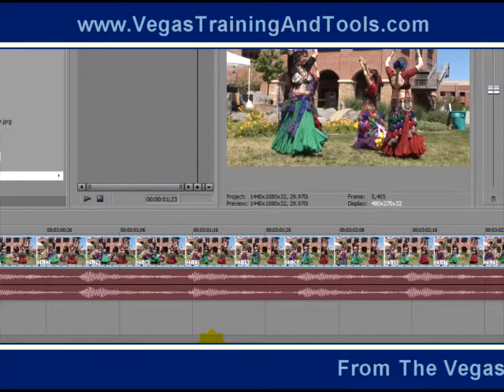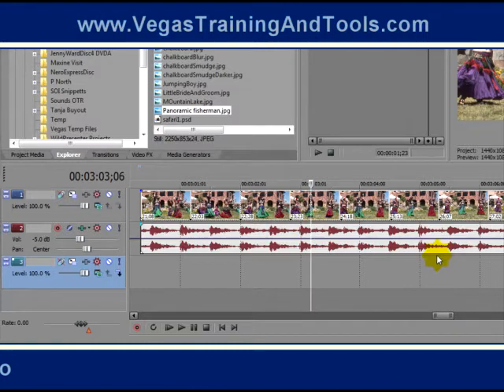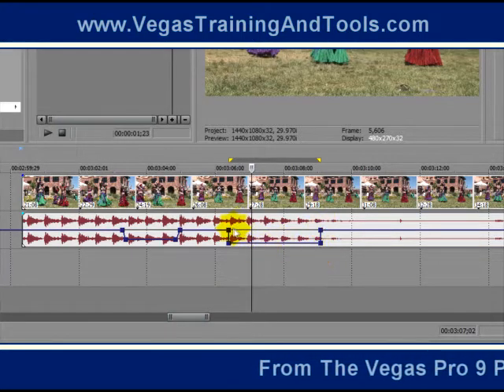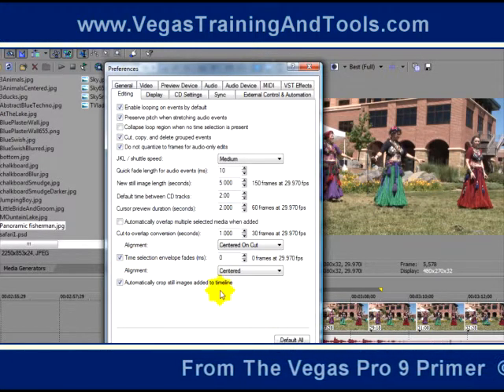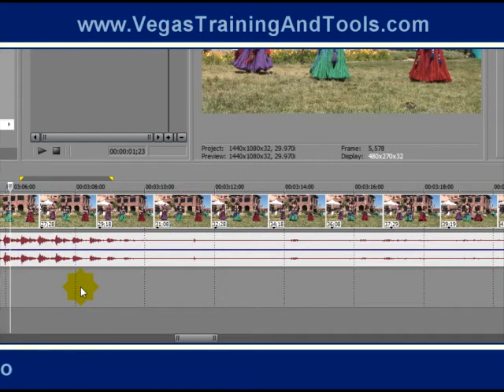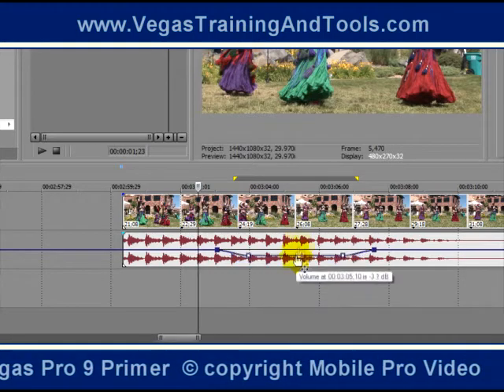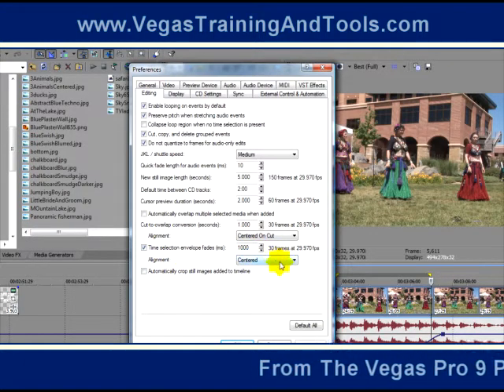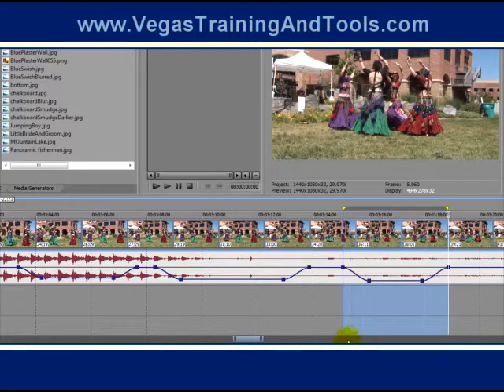Sony Vegas Pro 9 new audio adjustment feature - Gary Kleiner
Sony Vegas expert Gary Kleiner demonstrates the new audio envelope feature in this excerpt from The Vegas Pro 9 Primer instructional DVD.